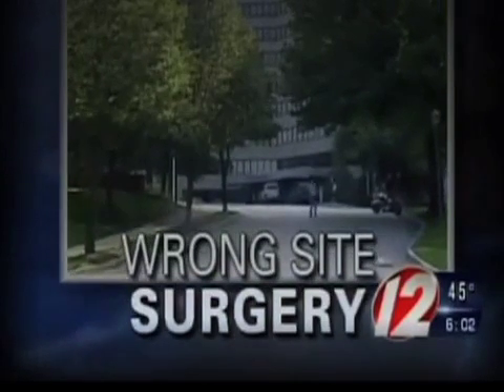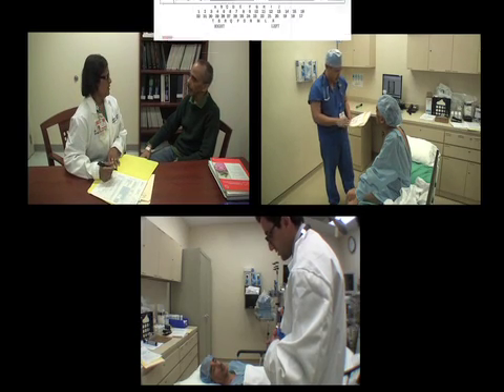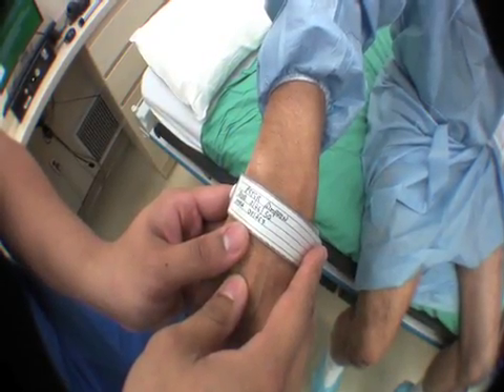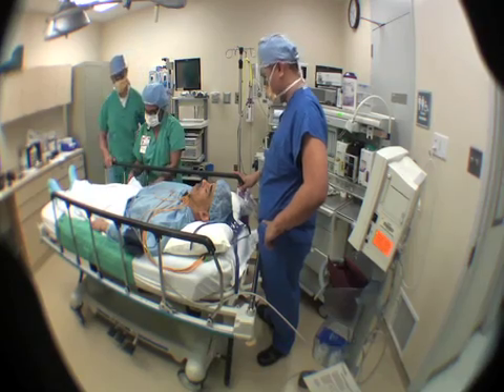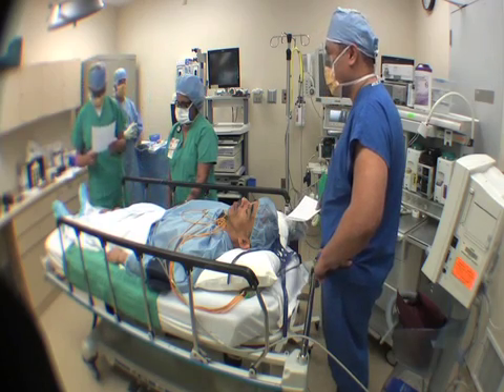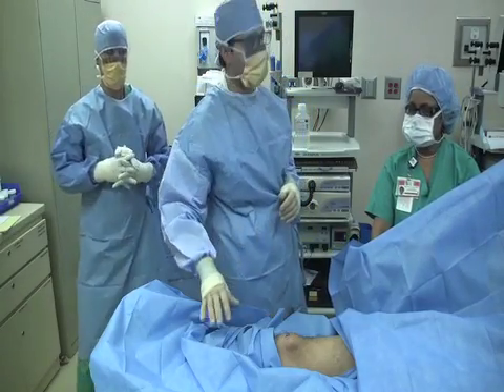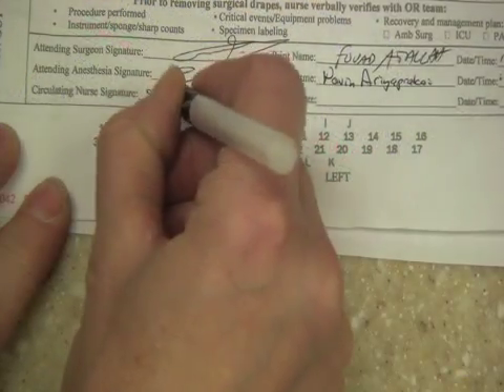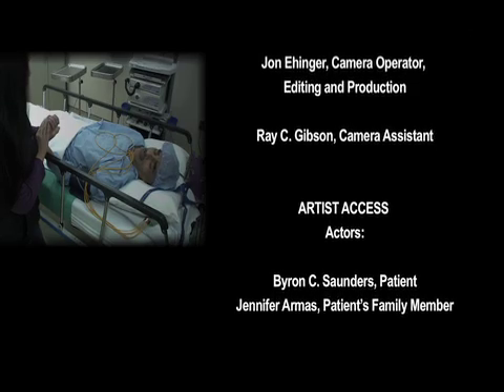Surgical Time Out Training Video - Woodhull Hospital, Brooklyn NY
This video on surgical Time Out, a World Health Organization safety checklist designed to prevent errors - that is conducted before surgery or any invasive procedure - was created in May 2012 for training with the Time Out Video project at Woodhull Hospital NYCHHC, Brooklyn NY. Principal Investigators of the project's research study, Minda Aguhob, EDM and Edward Fishkin, MD, with Saida Karimova MD, Research Coordinator, developed this video. Edited by Jonathan Ehinger of Woodhull Hospital.